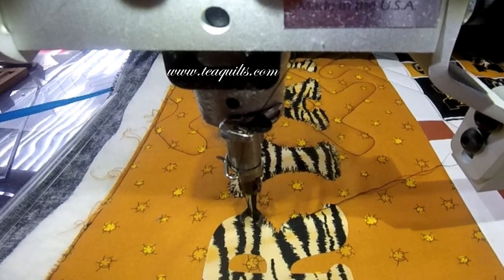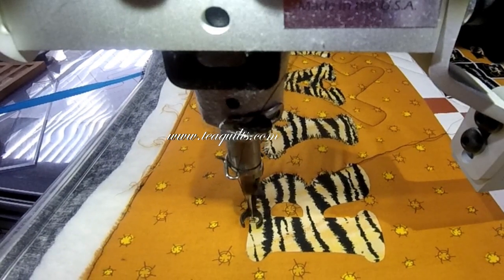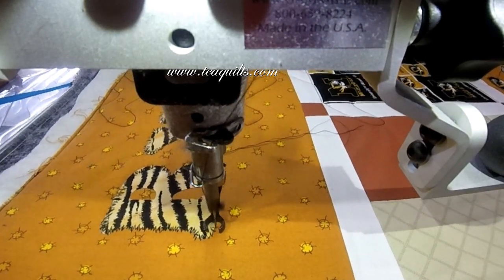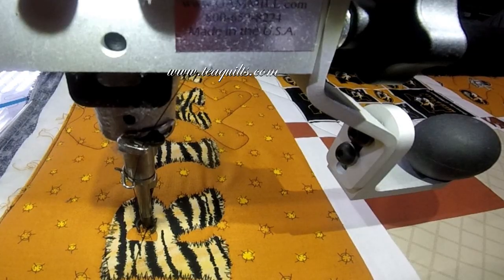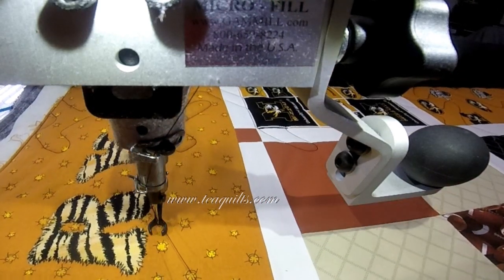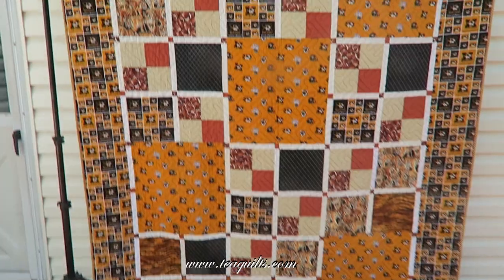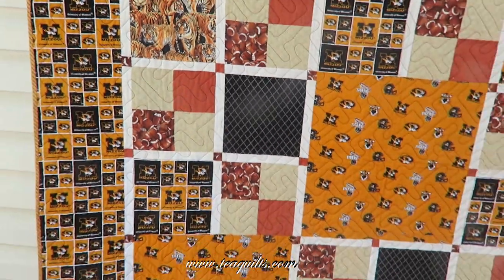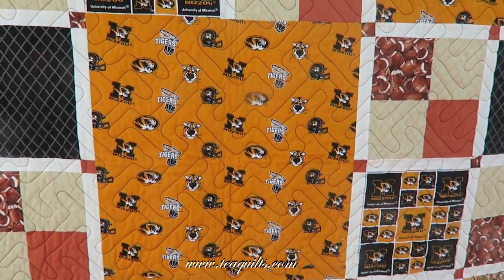Quilt with Me: Mizzou Tigers 2019 Graduation Quilt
I've finally completed a quilt prior to the big day1

Teajuana Mahone
11001 Dunklin Dr. #38205